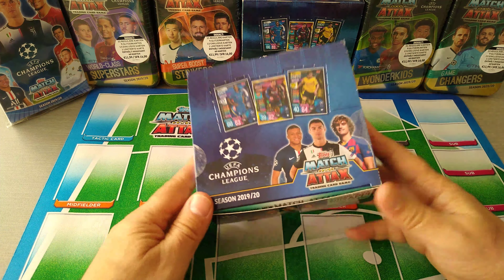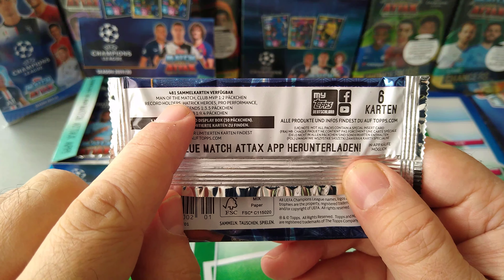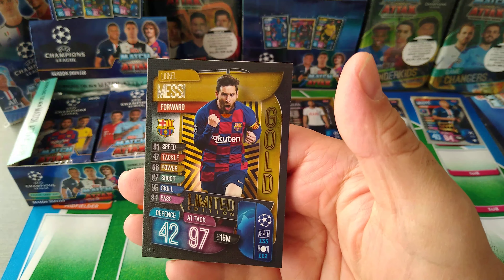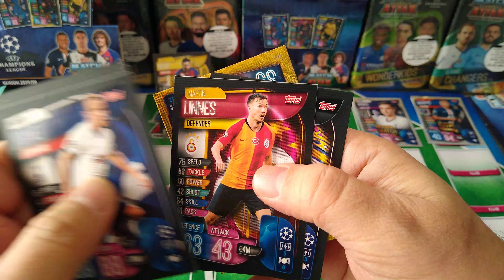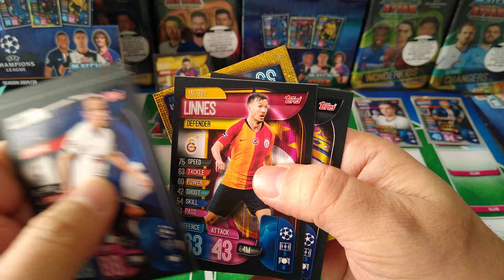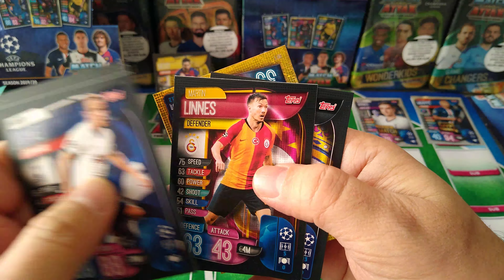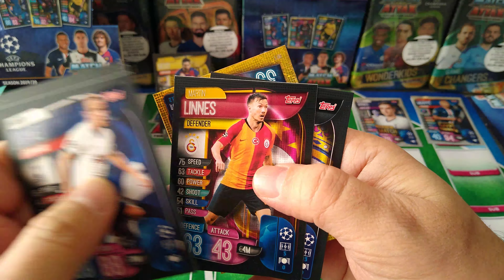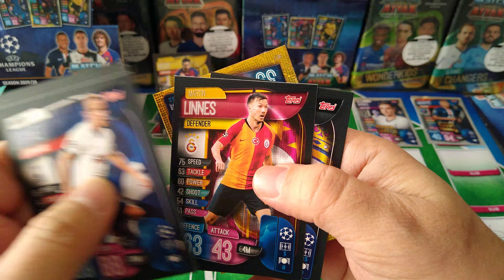MATCH ATTAX CHAMPIONS LEAGUE 19/20 FULL BOX **GERMAN/INTERNATIONAL EDITION/MESSI GOLD LE**